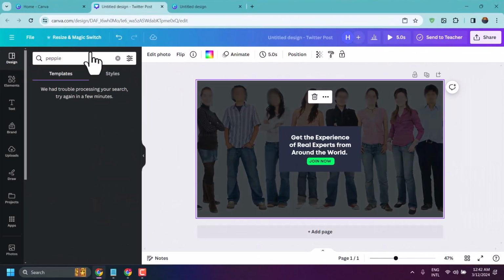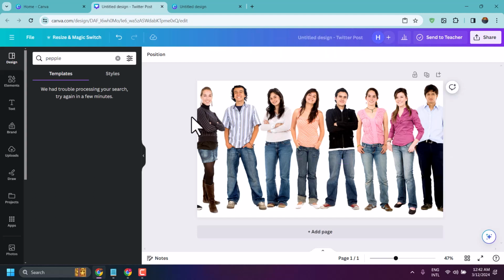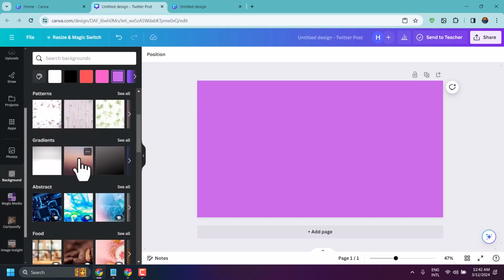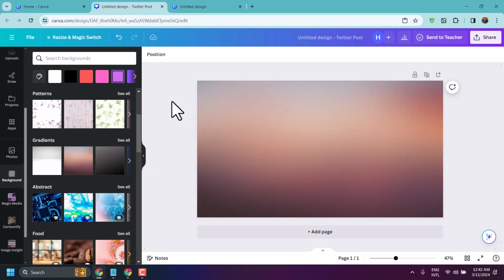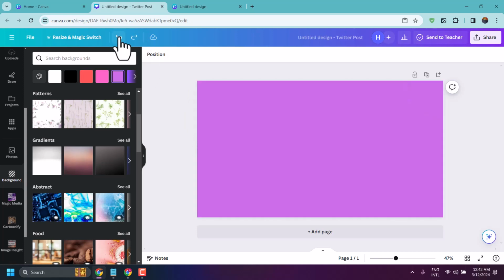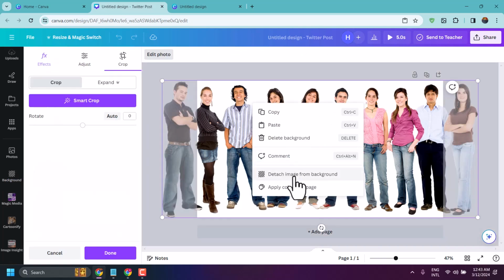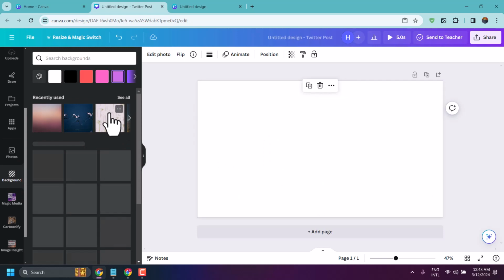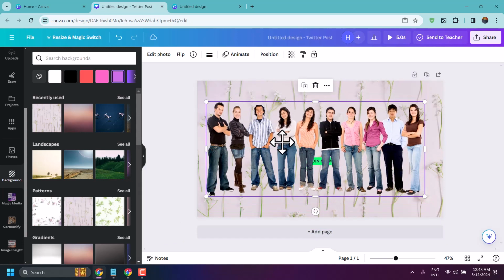How to Change Background Image in Canva